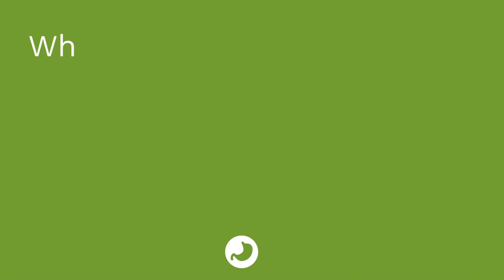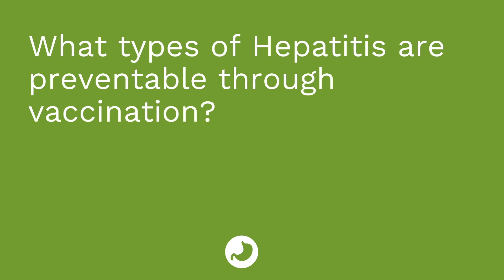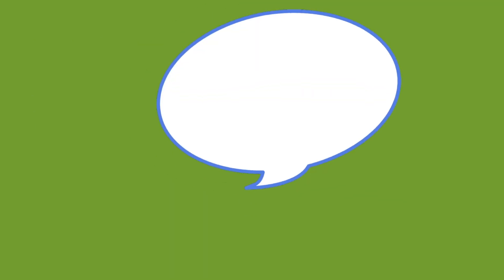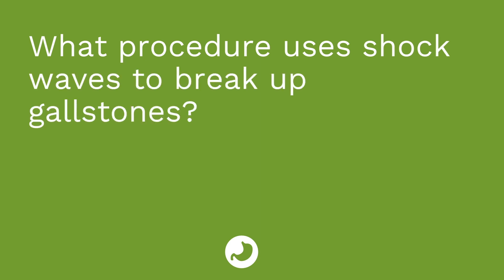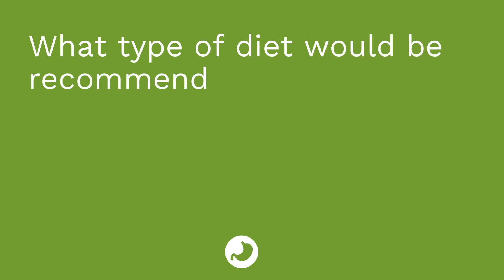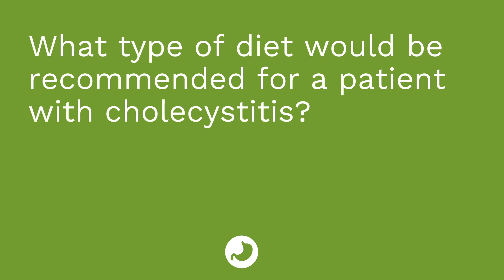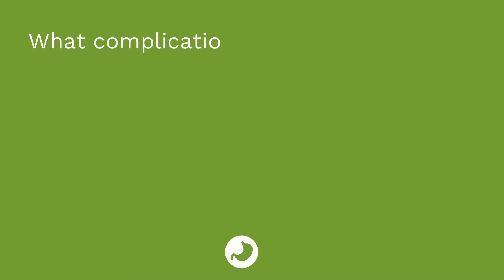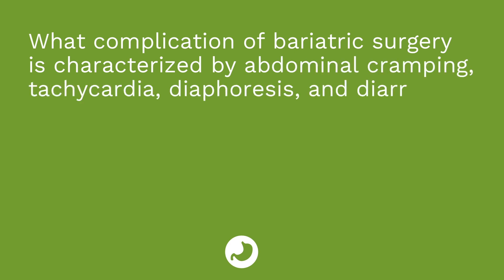Hepatitis, Cholecystitis & Bariatric Surgery - Medical-Surgical (GI)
Cirrhosis, including the types of cirrhosis (postnecrotic, biliary, Laennec's), signs/symptoms, labs, diagnosis, treatment, nursing care, and patient teaching for patients with cirrhosis. The indications and nursing care associated with a paracentesis. Esophageal varices, including what causes this condition and treatment of esophageal varices.

0:00 What to Expect with Hepatitis, Cholecystitis & Bariatric Surgery
0:25 Hepatitis
0:36 Viral Hepatitis
1:24 Risk Factors of Hepatitis
1:38 Signs and Symptoms of Hepatitis
1:58 Labs
2:08 Diagnosis of Hepatitis
2:19 Treatment of Hepatitis
2:39 Cholecystitis
3:05 Risk Factors of Cholecystitis
3:22 Signs and Symptoms of Cholecystitis
4:26 Diagnosis/ Treatment of Cholecystitis
4:47 Nursing Care
5:12 Patient Teaching
5:22 Bariatric Surgery
5:49 Nursing Care
6:06 Patient Teaching
6:41 Quiz Time!
7:51 Bloopers